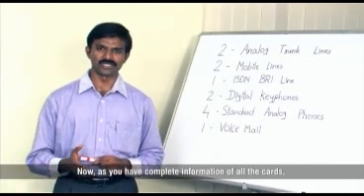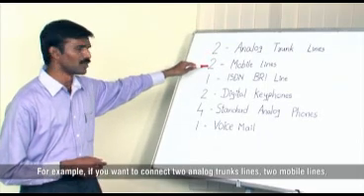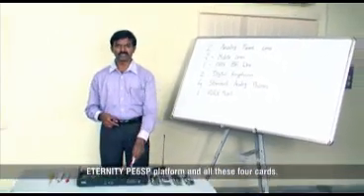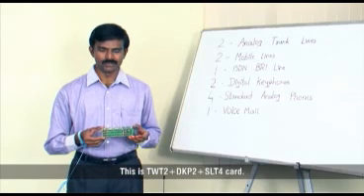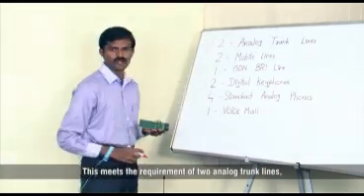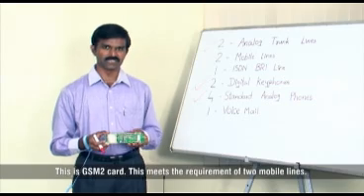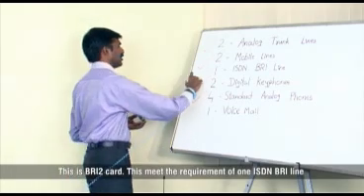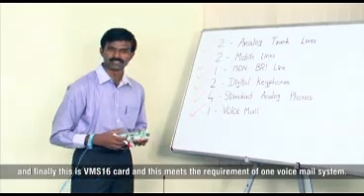Installation Procedure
Installation Procedure of ETERNITY PE